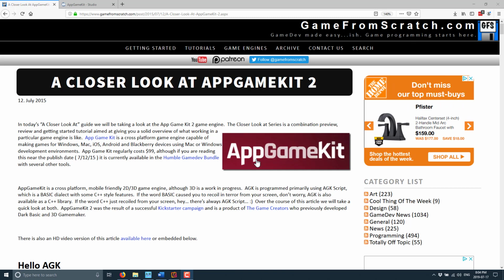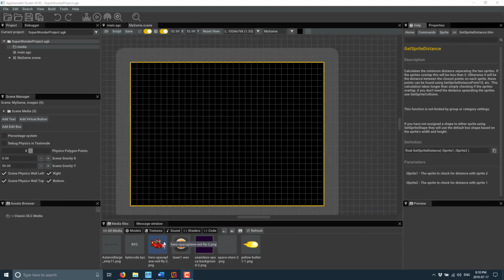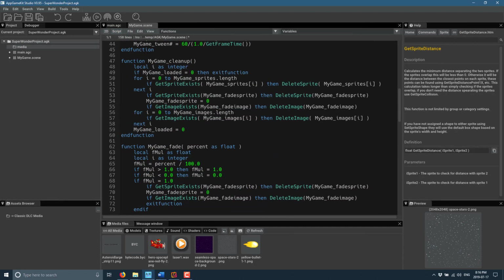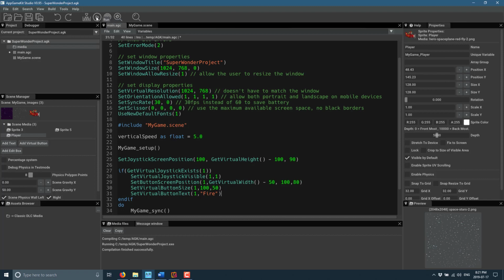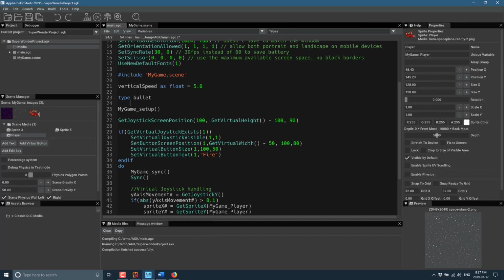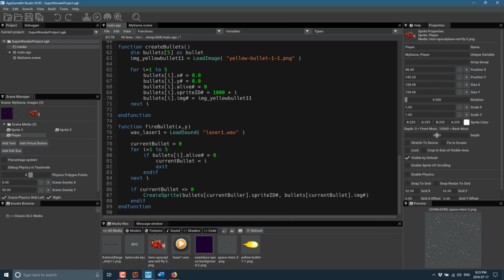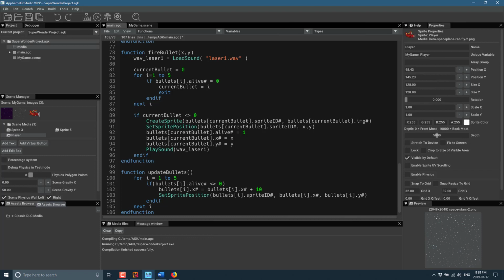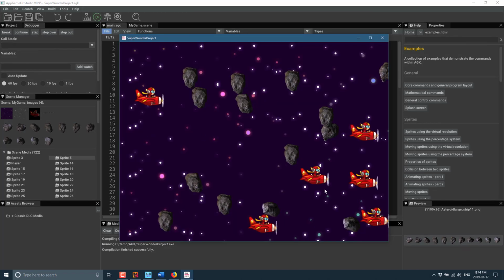AppGameKit Studio -- Introduction and Crash Course Tutorial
In this video we check out the just launched AppGameKit Studio, a new IDE and level editor built on top of the classic AppGameKit game framework.  Then we show the basics of making a simple game with input, graphics, levels, sound, etc... in the quick crash course tutorial.